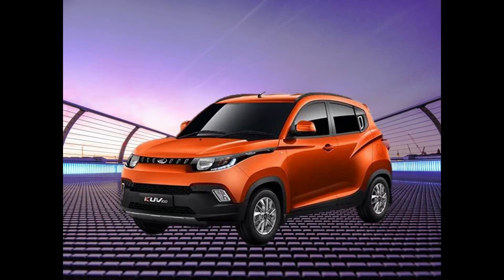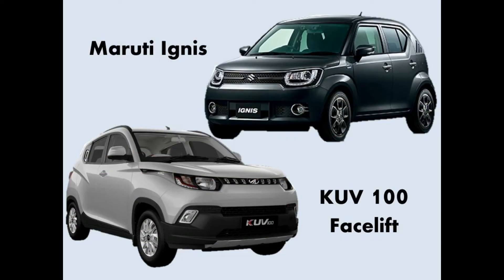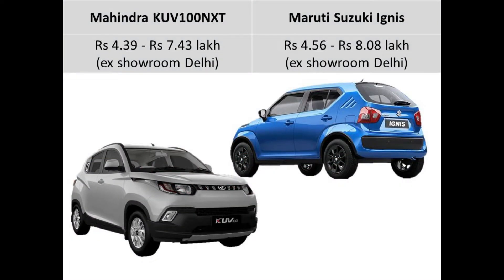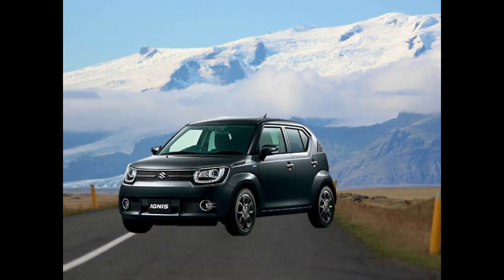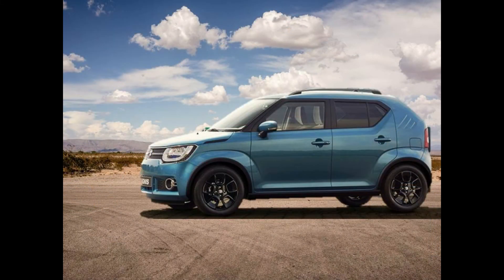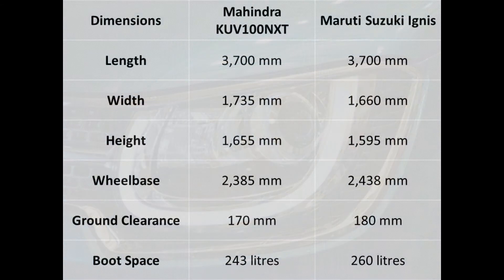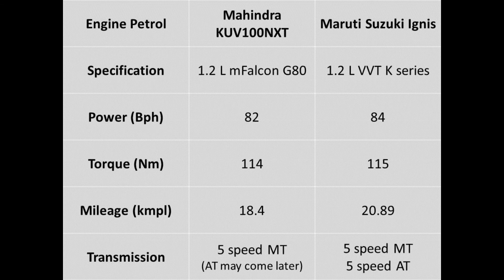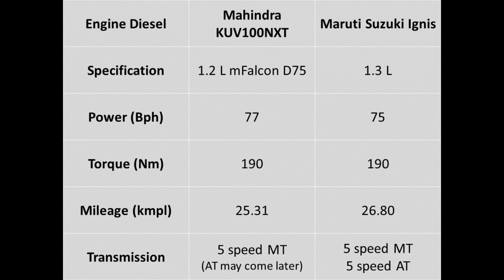KUV100 NXT 2017 vs Maruti Suzuki Ignis full spec comparison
Mahindra has launched the facelift of the KUV 100 called the KUV 100 NXT. So how do the new KUV stand against its competition the Maruti Ignis lets find out